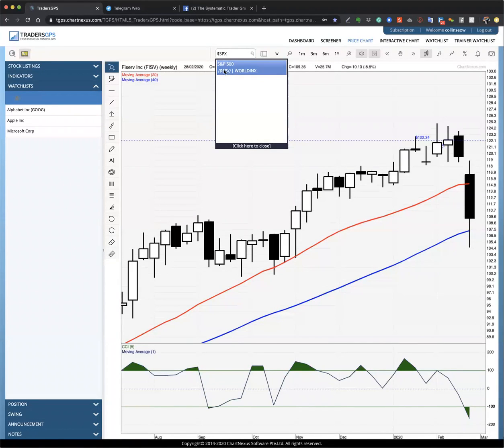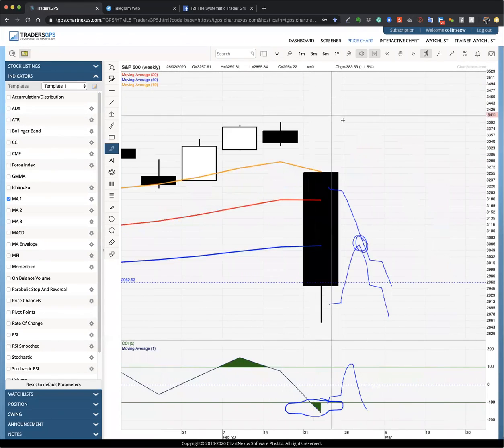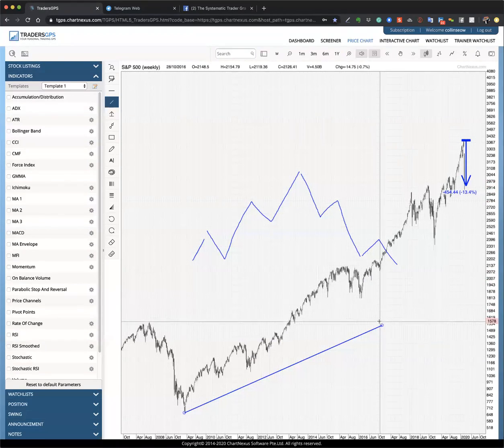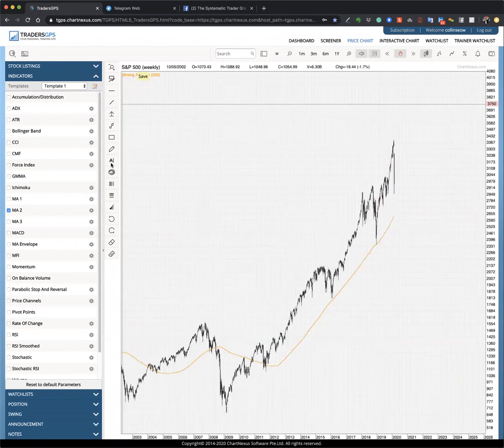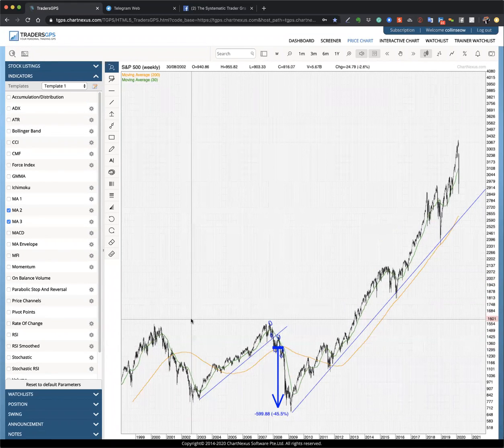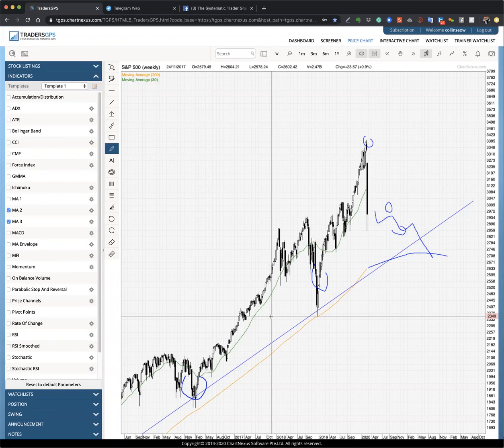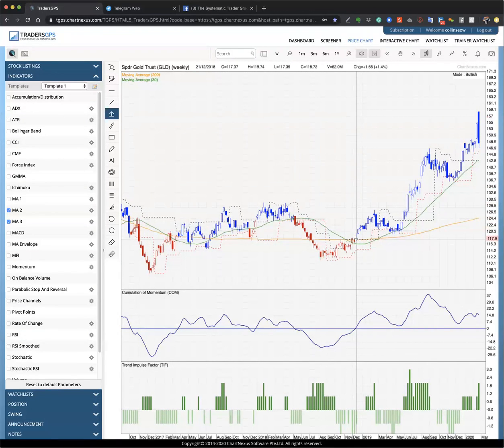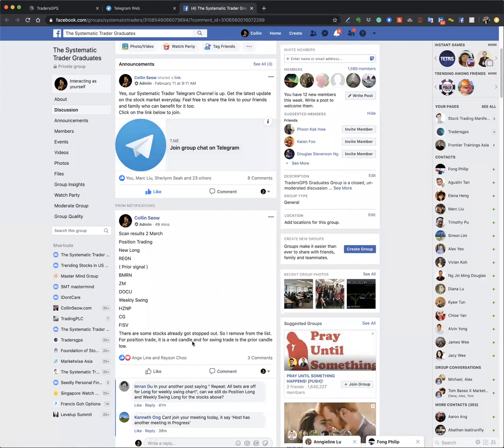The Systematic Trader Webinar 09 Mar 2020 by Collin Seow